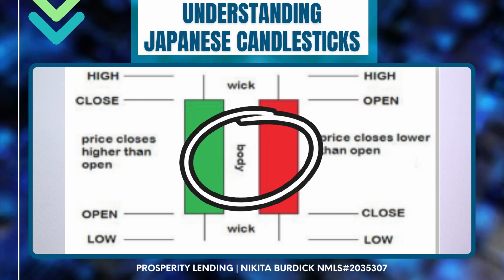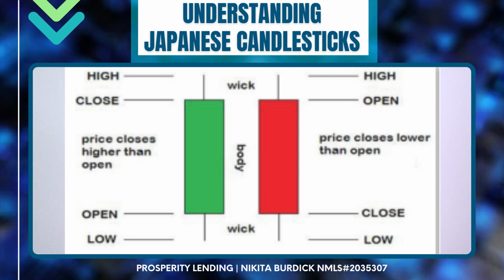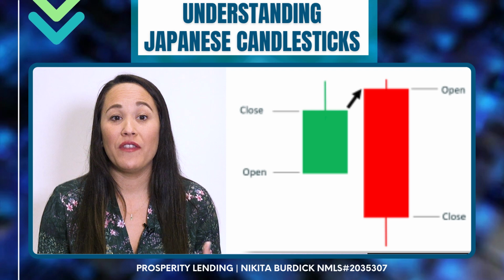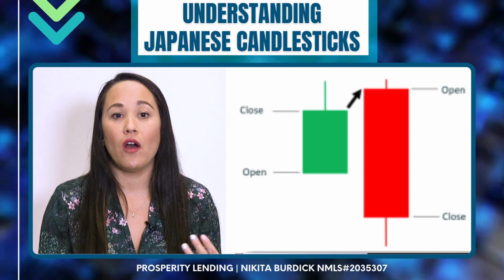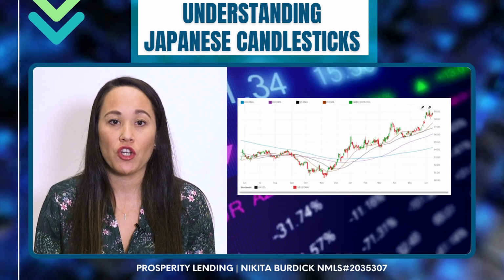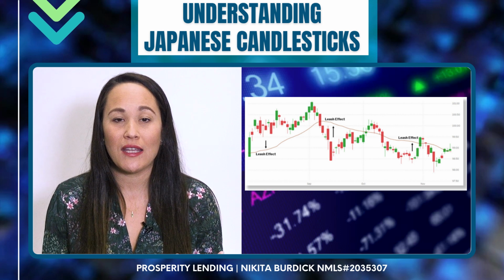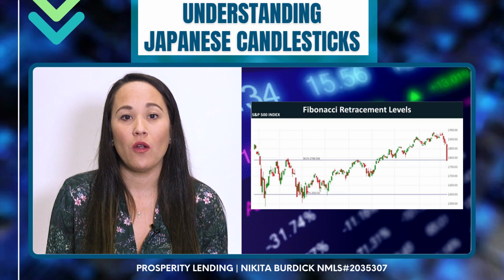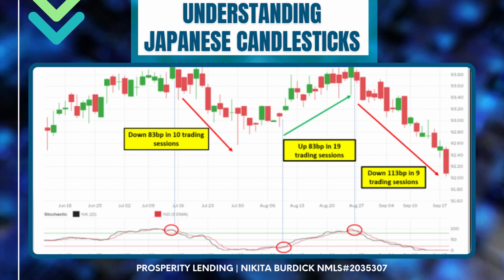How To Read The UMBS 30yr Chart | Japanese Candlesticks | Nikita Burdick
Have you looked at a 30 yr UMBS Chart before and wondered how do I read this? What are the green and red rectangles? Knowing and understanding this chart can help you to understand what rates are doing. This knowledge is valuable, especially in a volatile market. This video goes into detail about the Japanese Candlesticks aka the green and red candlesticks. Watch it so you can be better informed!

Nikita Burdick | Mortgage Lender✨
📍Las Vegas, NV
👶 Momtrepreneur
⚖️ Licensed Attorney
🏠 Let Me Help You Own Your Next Home
💜 Prosperity Lending | NMLS 2035307

📍  Prosperity Lending located in Las Vegas, NV
Serving NV, AZ, CA, & WA

TT: _mortgage_mama